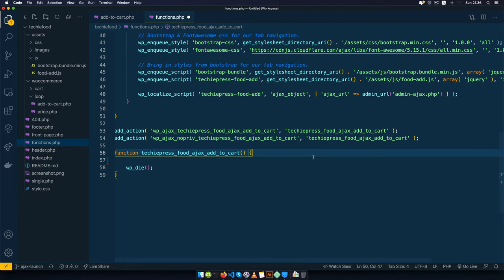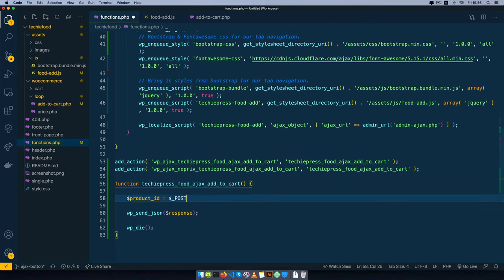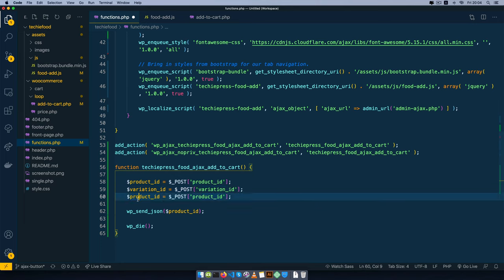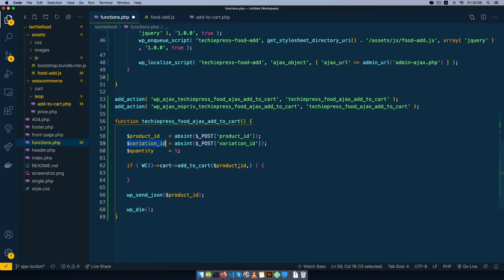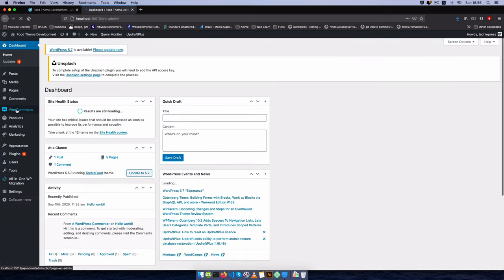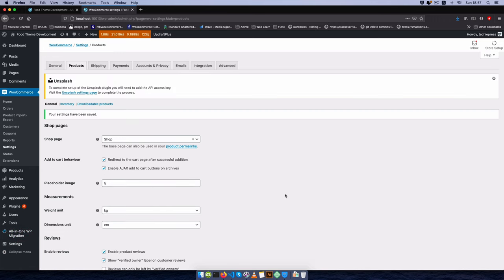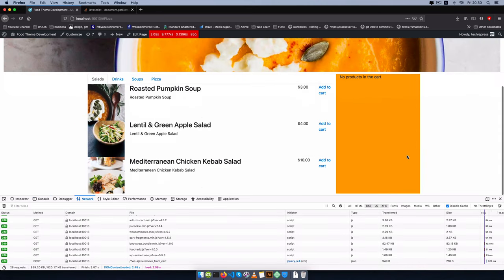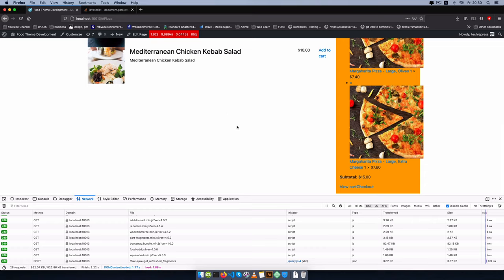Trigger Order Button with AJAX in WordPress - Part II :: Woocommerce Custom Theme Development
We are building a custom add to cart button to allow for the product variations to be added to mini cart. This will provide a one page shopping experience.

We shall use Javascript, and the AJAX in WordPress plus JQuery to make this button.

You can find the rest of the video series building a custom theme for Woocommerce

VIDEO CHAPTERS
00:00 Challenge Introduction
00:45

LEARN MORE IN THE WELL CURATED PLAYLISTS BELOW